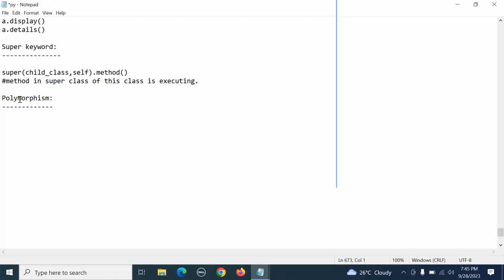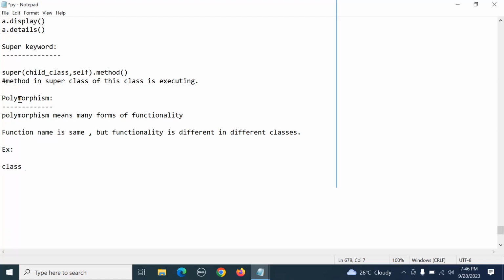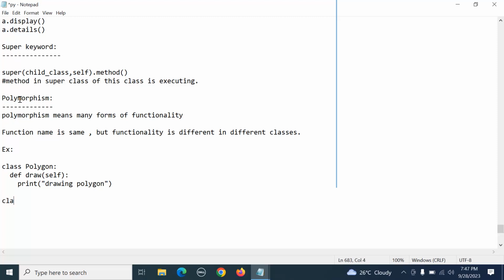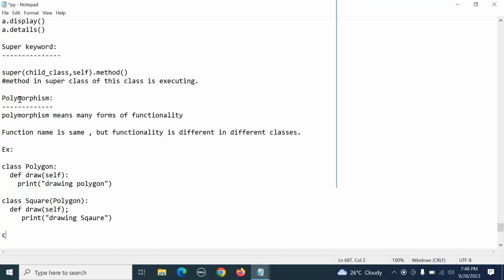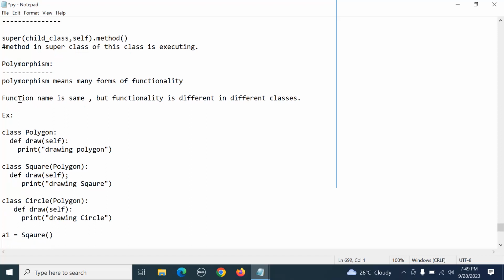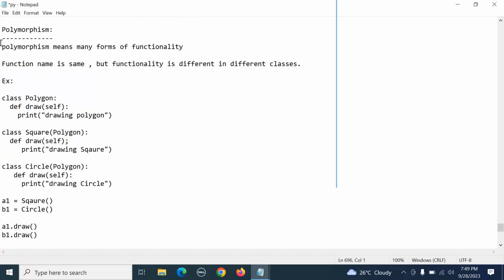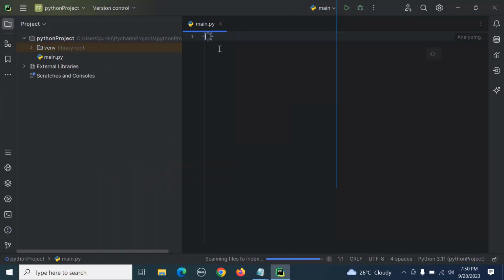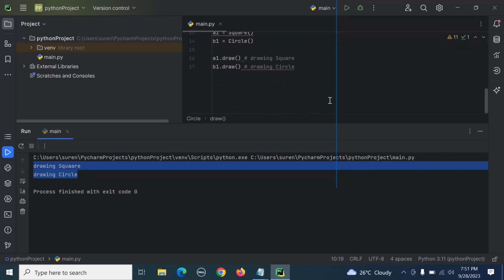Polymorphism in Python - OOPs -6 Python Hands-on - part 35